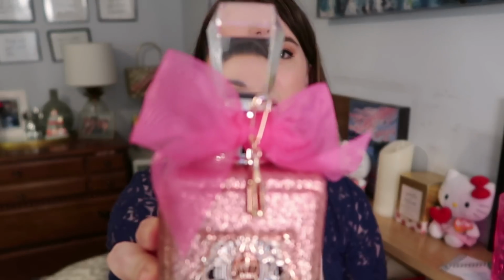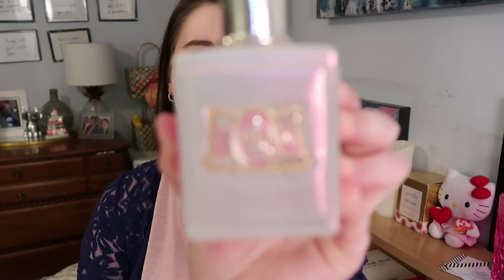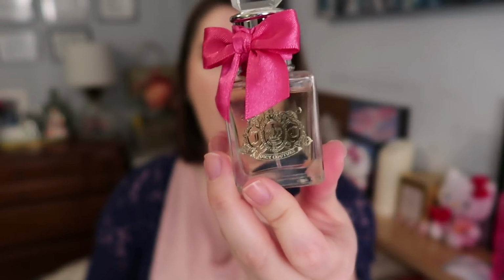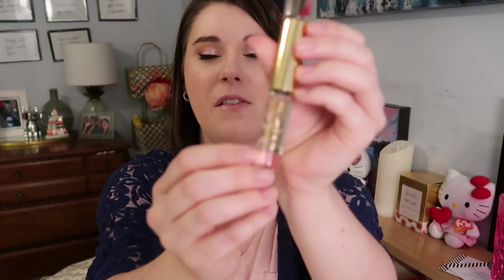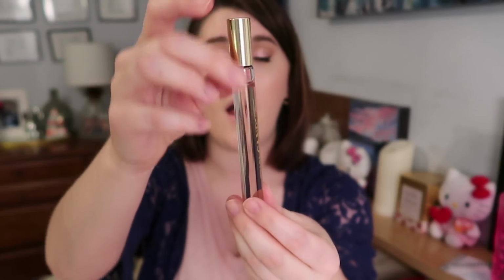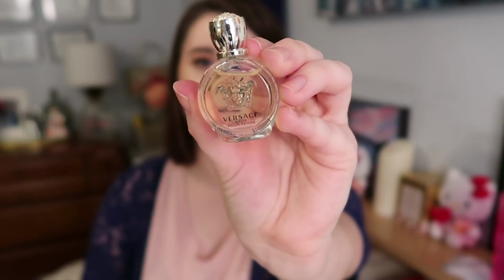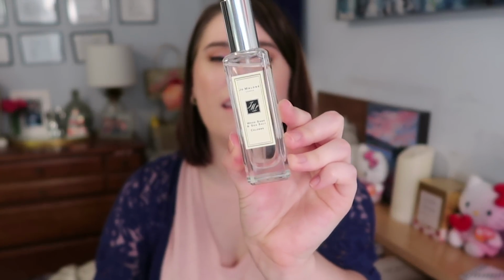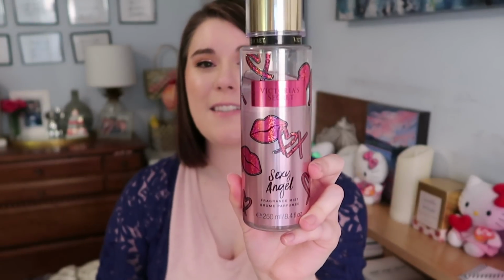MY PERFUME COLLECTION | April 2019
⬇️ LINKS TO EVERY PERFUME I OWN:
Katy Perry Mad Potion ~
Victoria’s Secret Sexy Angel ~
Victoria’s Secret Love Spell ~

🍑 PEACH & LILY K-BEAUTY
$10 off your first order of $50+

📸 CAMERA USED: Canon PowerShot ELPH 350 HS

FTC: Everything shown or mentioned in this video was bought by me or gifted to me from my sweet friends or family. If I am sent something for free to try from a company, I clearly state it in the video. The product links are created with ShopSense and/or Bitly.